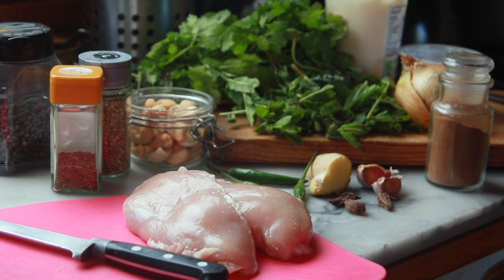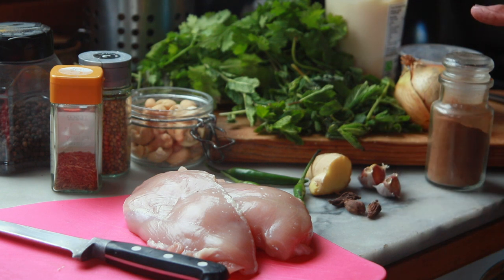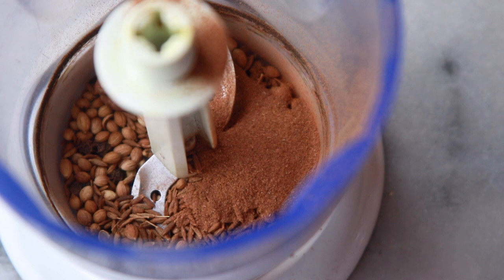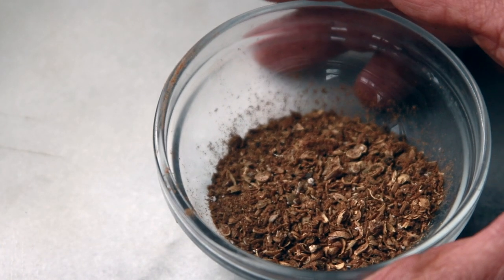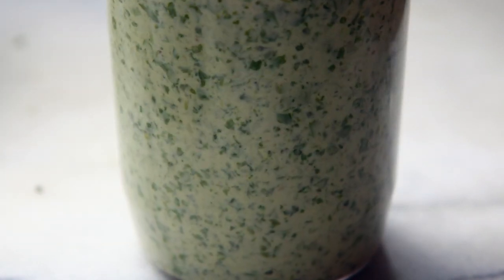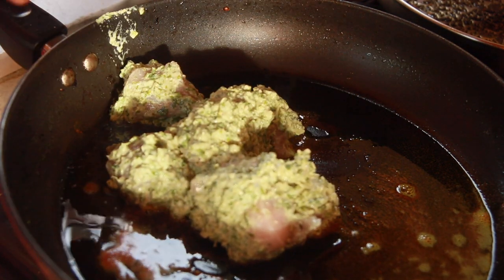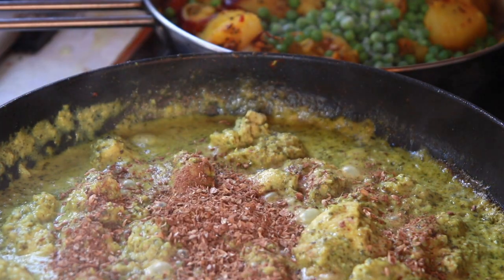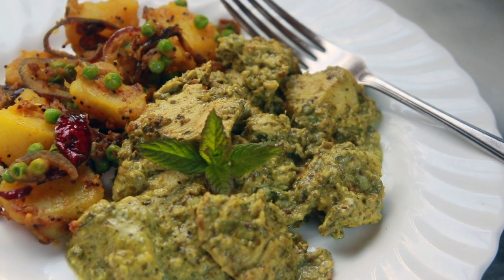The Galley Gourmet – Chicken Hara Masala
On board Narrowboat Reverie The Galley Gourmet cooks a delightfully refreshing North Indian chicken curry – Chicken Hara Masala. This fragrant dish is perfect for a summers evening, using as its main ingredients mint, coriander (cilantro) and yogurt.

Ingredients
2 skinless chicken breasts or 4 skinless thighs
1 large onion

2 tbsp coriander (cilantro) seeds
1 tsp cumin seeds
2.5 cm cinnamon stick (or 1tsp ground cinnamon)
6 to 8 black peppercorns
3 black cardamom pods

300g plain yogurt
large bunch of mint
large bunch of coriander (cilantro)
4 tbsp cashew nuts
3 green finger chillis
2 large garlic cloves
2.5 cm root ginger
3 tbsp oil or gee
half a tsp turmeric
2 tbsp single cream